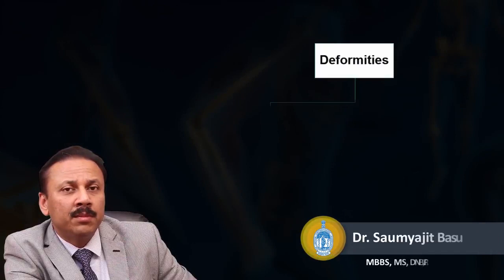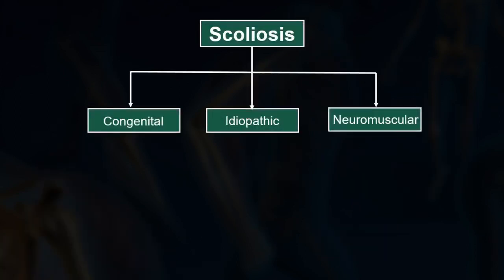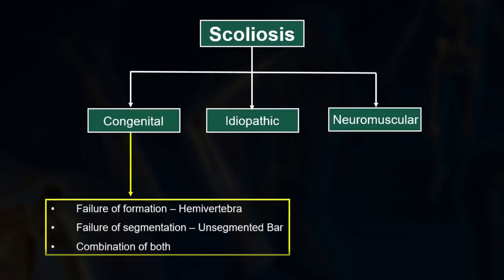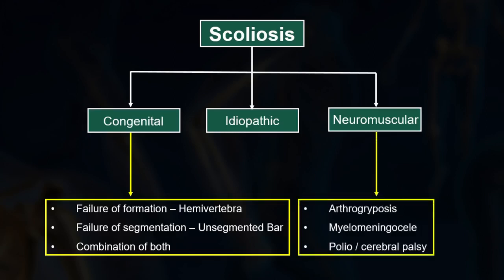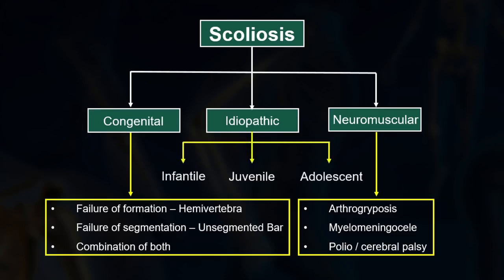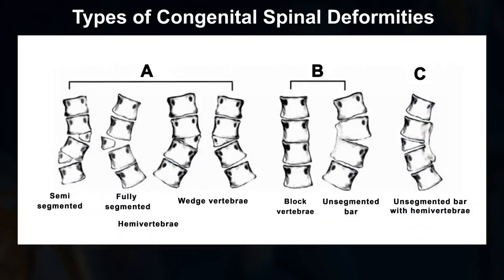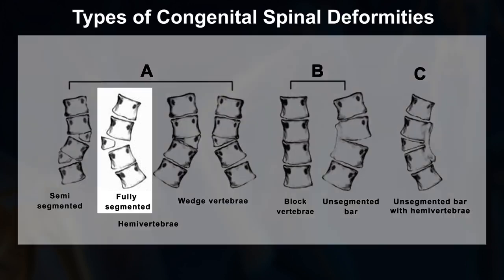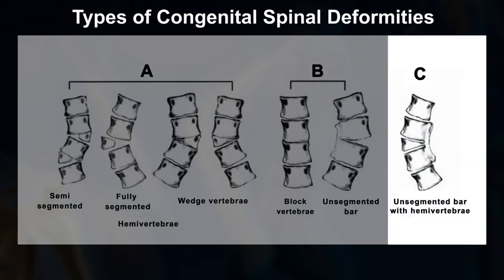Scoliosis by Dr. Saumyajit Basu | Ortho Learning and Assessment CME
Name: Dr. Saumyajit Basu
Topic: Scoliosis